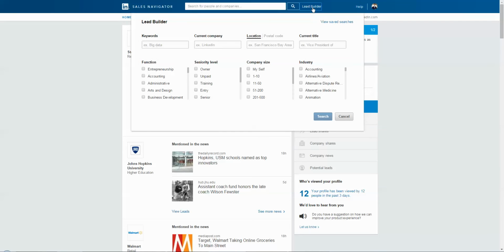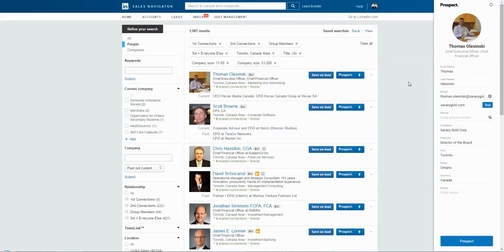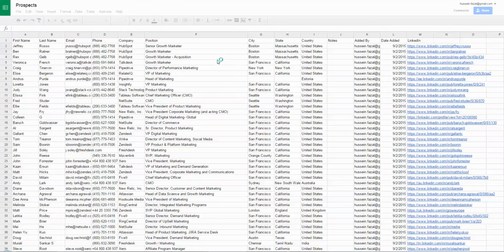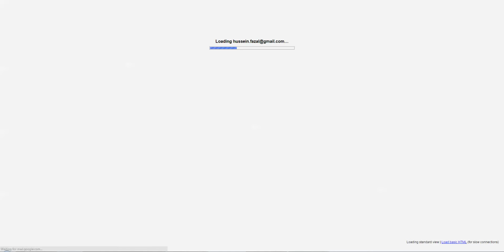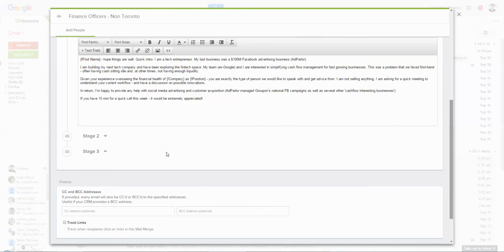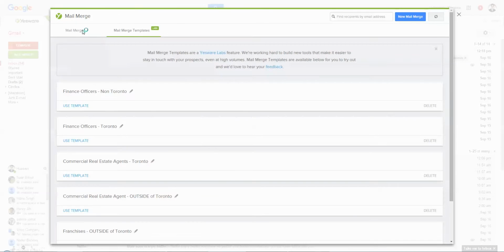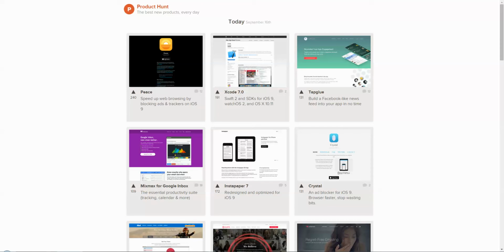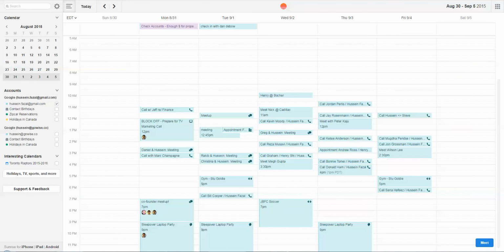Entrepreneurship Skills: Process to get 100's of customers interviews with limited effort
For the benefit of all entrepreneurs. Here is a raw video on how we used LinkedIn Sales Navigator, Prospect, YesWare, and JulieDesk to line up hundreds of customer interviews with minimal effort.